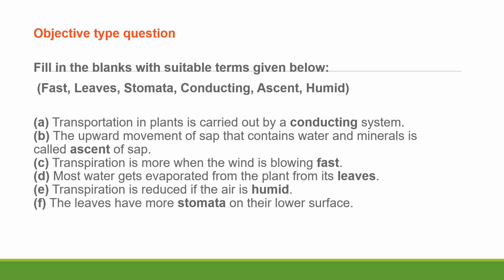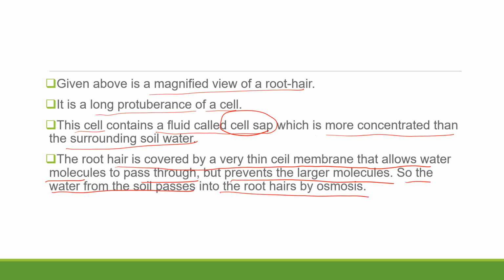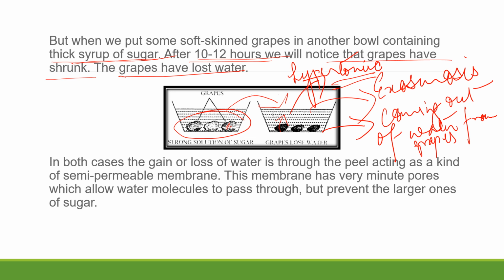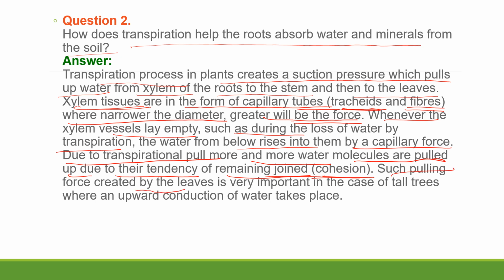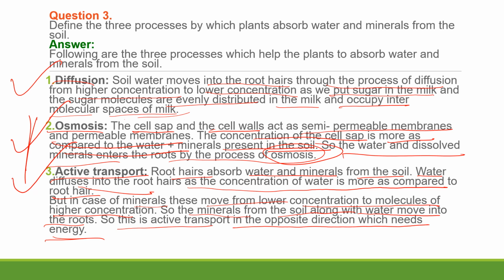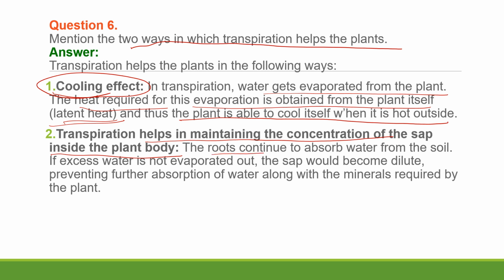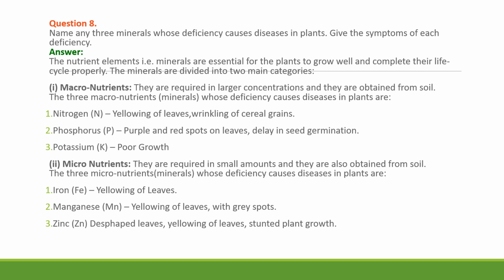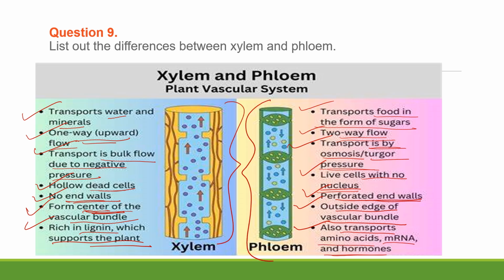Transport Of Food and Minerals in plants I Grade 8th I Revision I ICSE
In this video I have discussed about few fill in the blanks and mostly long answer type questions.